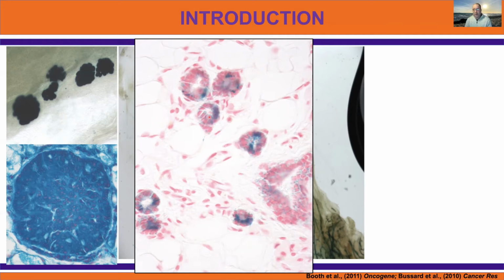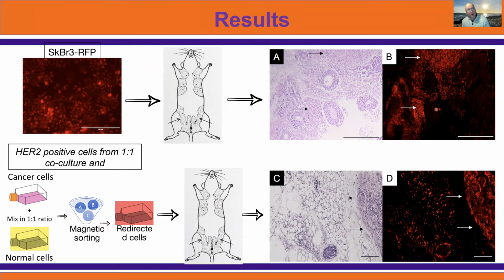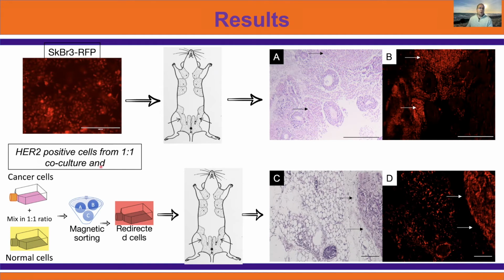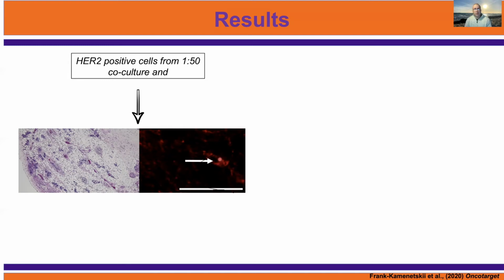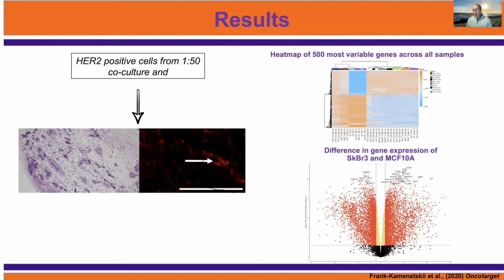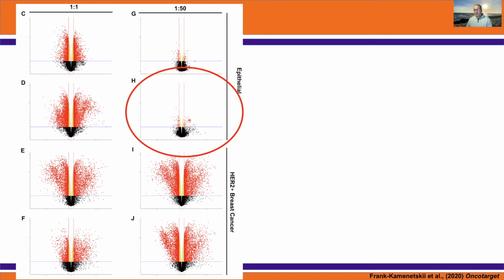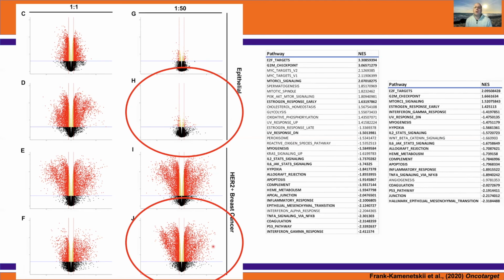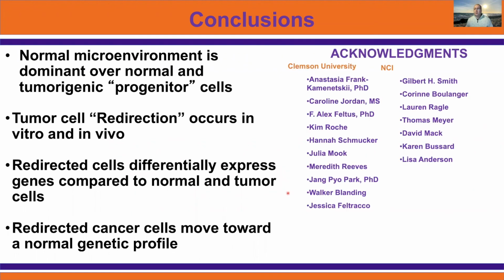Redirection of HER2-positive Breast Cancer Cells Results in Phenotypic and Genotypic Changes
Short talk for SC INBRE Jan 2021